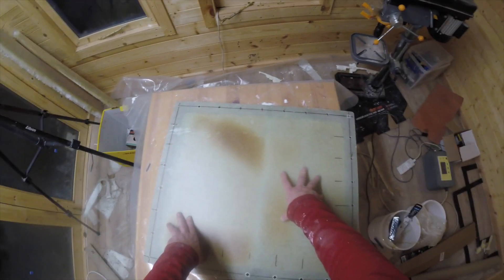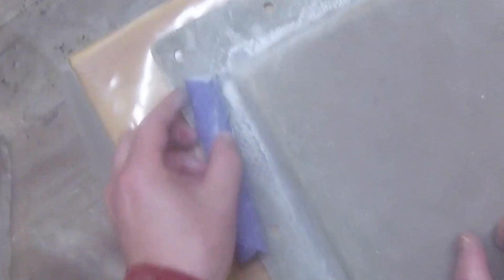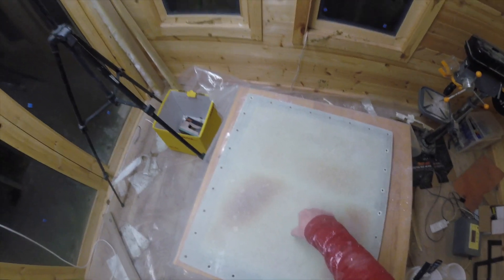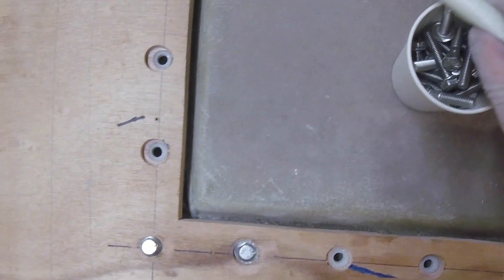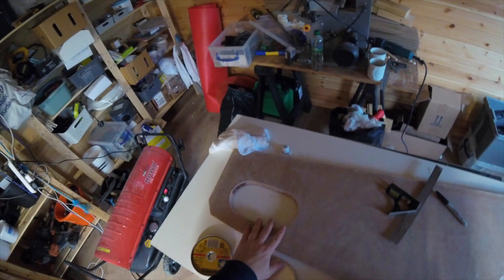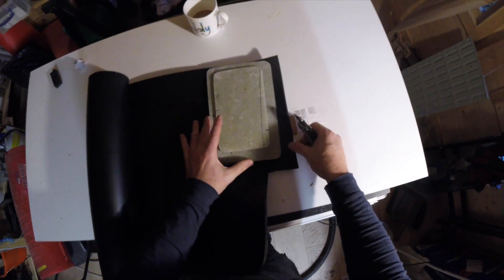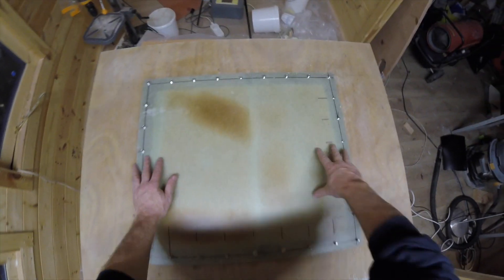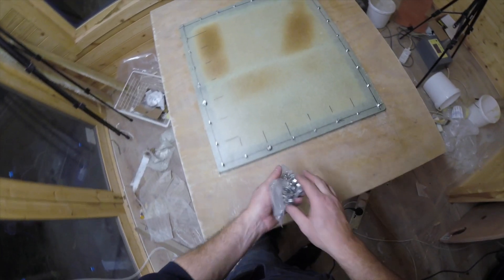#86 creating the new lazarette and systems compartment #1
In this episode a create the floor section and hatch that will provide a lazarette space with a hatch opening to enter the systems compartment below, on the starboard side of the engine room